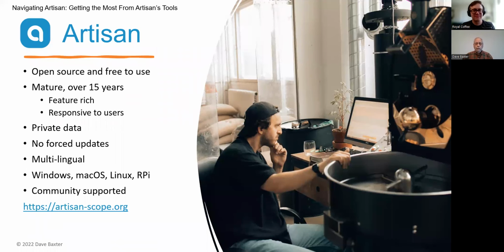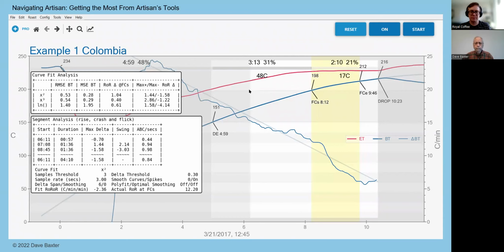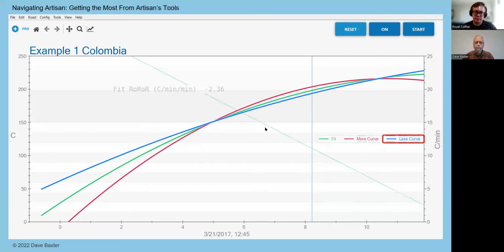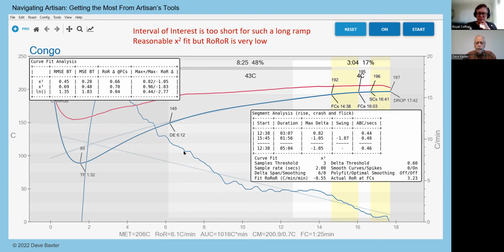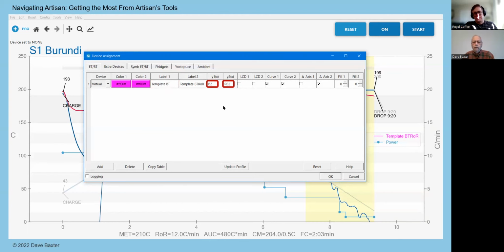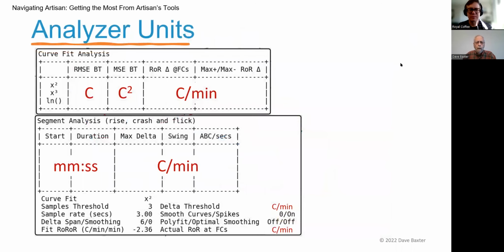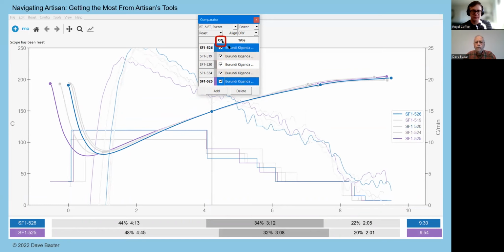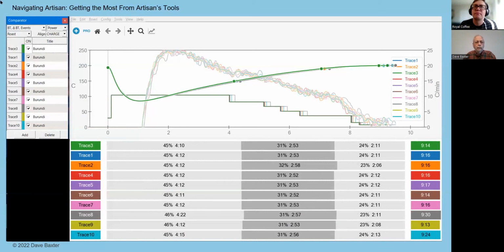Getting the Most from Artisan's Tools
Royal Coffee Webinar: Navigating Artisan #2

-- CONTENT --
00:00:00 - Intro
00:01:50 - Artisan
00:02:43 - artisan.plus
00:03:31 - How can I help Artisan?
00:04:22 - Today's agenda
00:04:31 - Why Analyze Roast Profiles?
00:05:11 - The Artisan Analyzer
00:07:44 - What is a curve fit?
00:10:24 - Back to our example...
00:19:40 - RoRoR
00:21:22 - Segment Analysis and Threshold Settings
00:35:36 - Analyzer Summary
00:36:09 - Making a template
00:41:48 - Create a template
00:42:02 - Compare to background
00:46:08 - Analyzer Key Points
00:47:46 - Comparator
00:51:34 - Phases display
00:58:28 - Graph views
01:00:30 - Identify curves and make measurements
01:04:14 - Comparator Recap
01:06:10 - Comparator Key Points
01:07:27 - Q&A
01:20:44 - Summaries